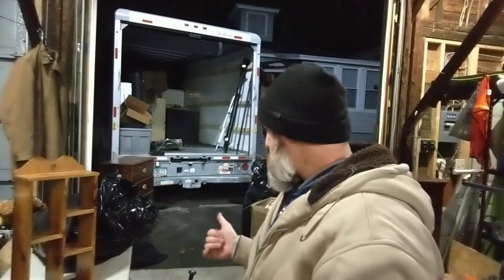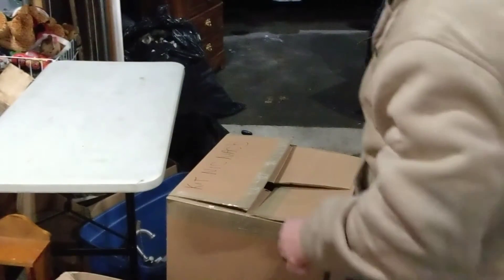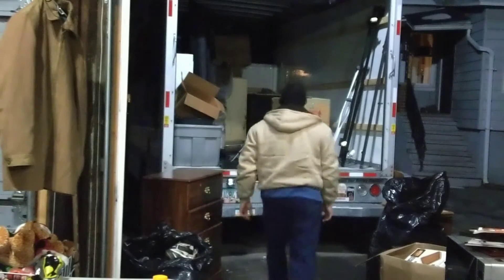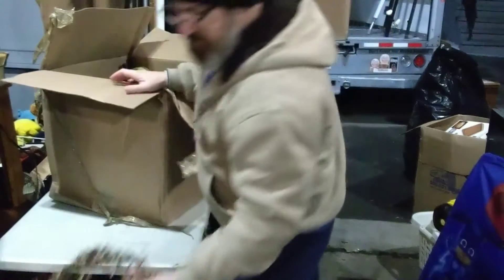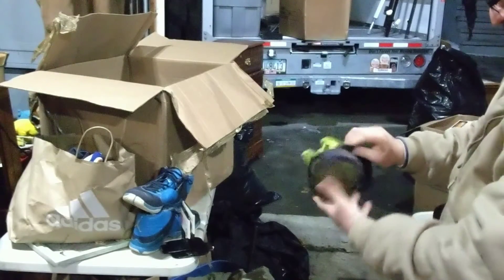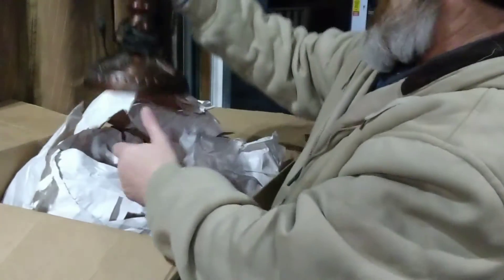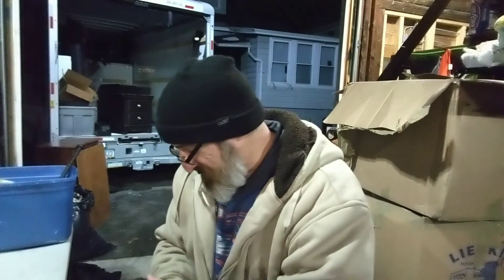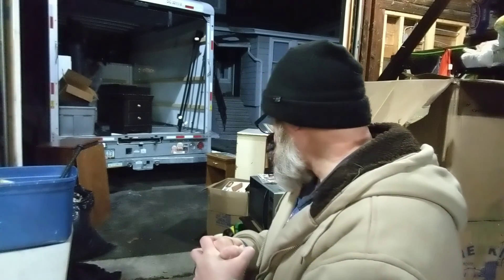Check your drawers/ Abandoned Storage Unit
Abandoned Storage Unit